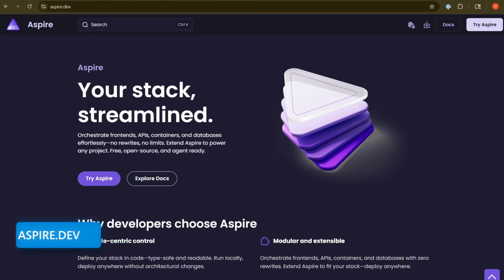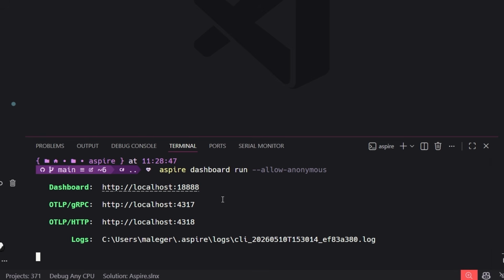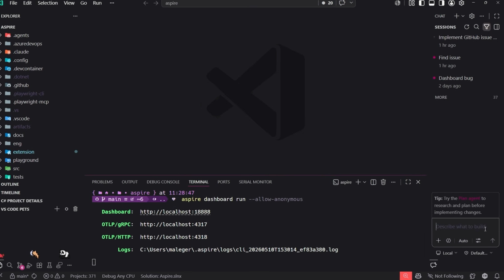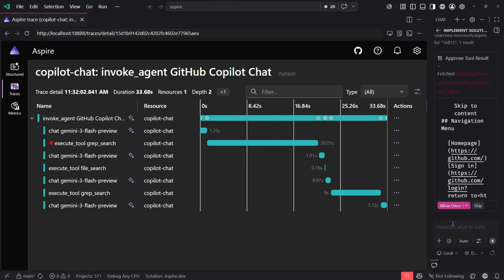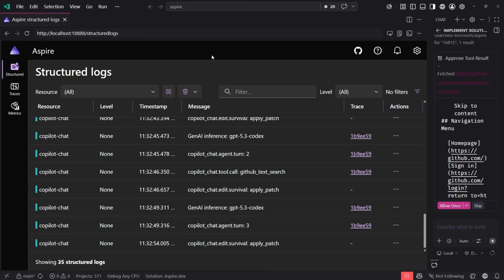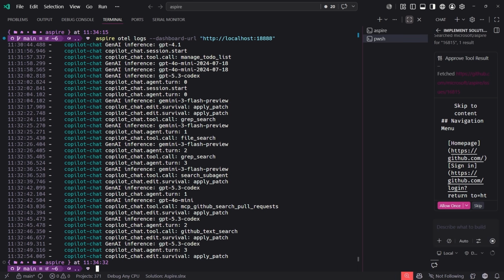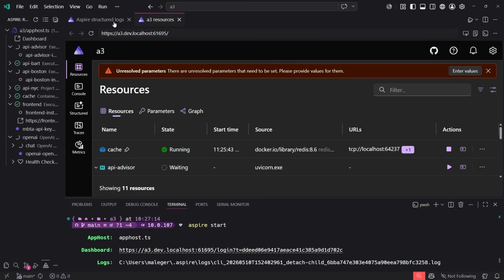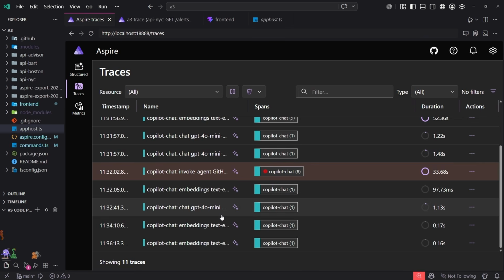Tracing Agent Sessions with OpenTelemetry & Aspire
In this video Maddy Montaquila demos what's going on behind the scenes with Agent Sessions with OpenTelemetry and Aspire in VS Code.

🔎 Chapters:
00:00 Intro AI Agents in VS Code
00:32 OpenTelemetry
01:10 Aspire
01:53 Demo - Aspire Repo in VS Code
03:12 Demo - Adding VS Code commands to open the dashboard
09:00 In Summary

🎙️ Featuring: Maddy Montaquila (@maddymontaquila)